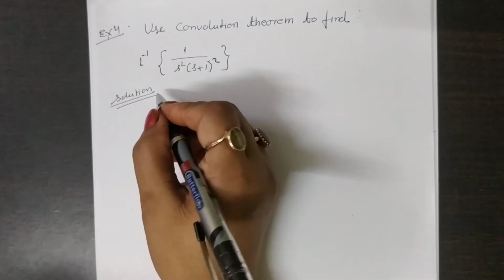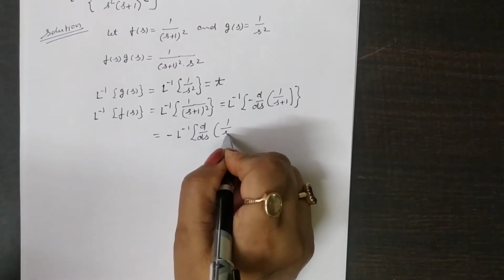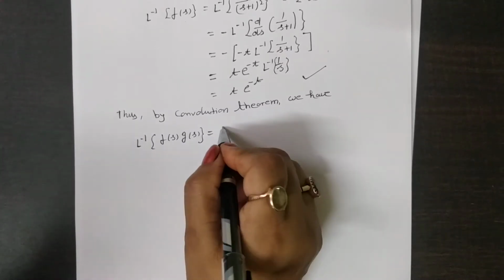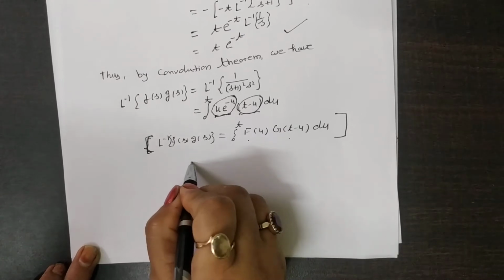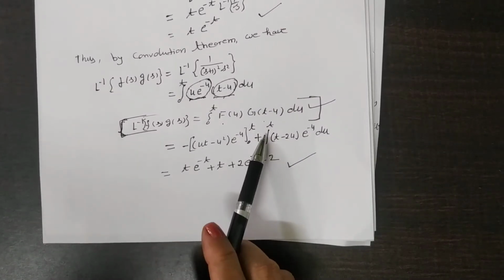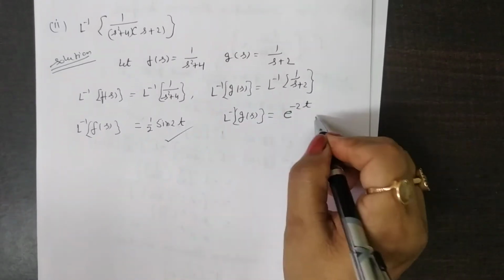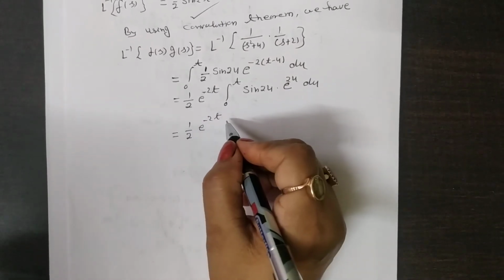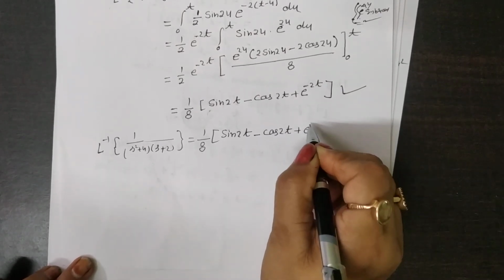Inverse Laplace transform Sem-3, L-10 by Dr Rekha Srivastava L. U.